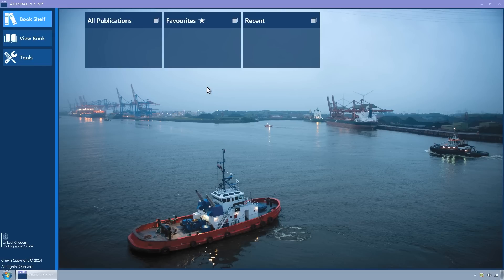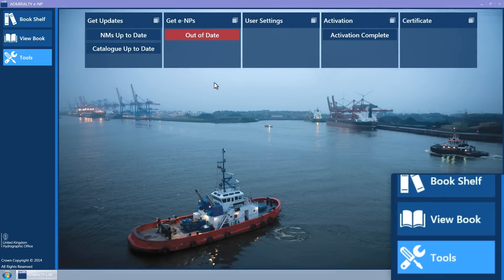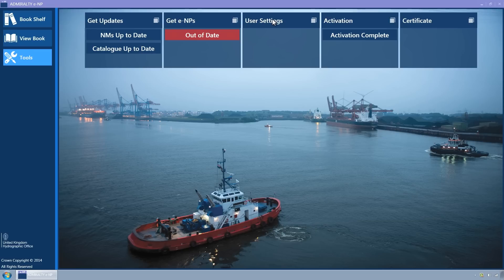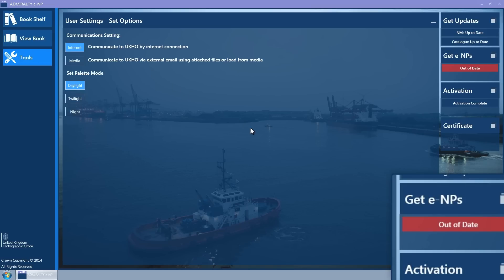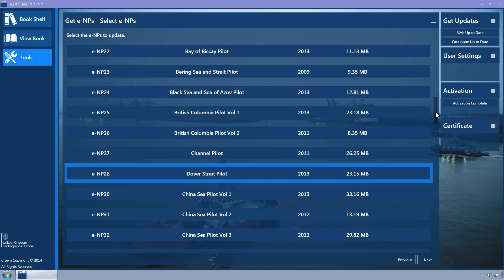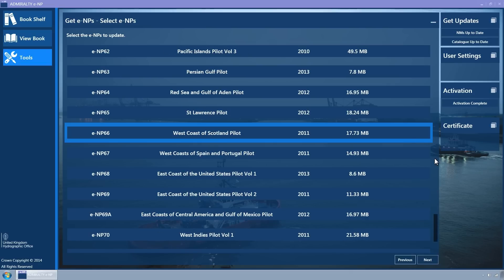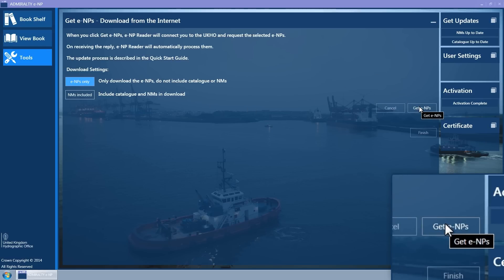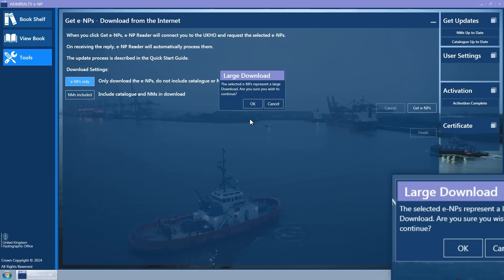Getting ADMIRALTY e-Nautical Publications (e-NPs) over the internet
This short film explains how to get ADMIRALTY e-Nautical Publications (e-NPs) over the internet